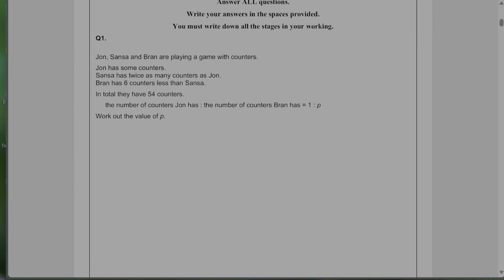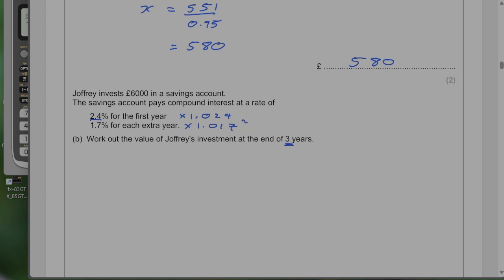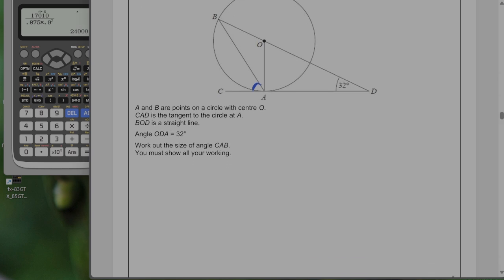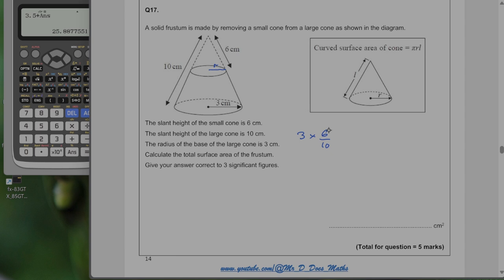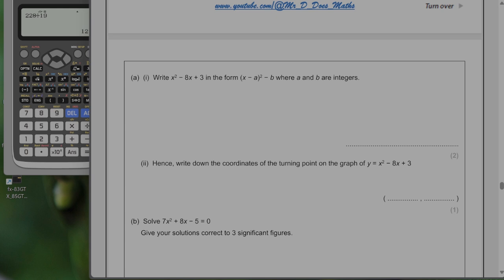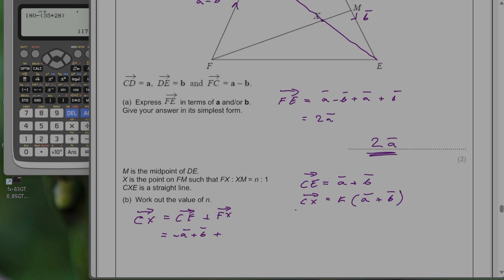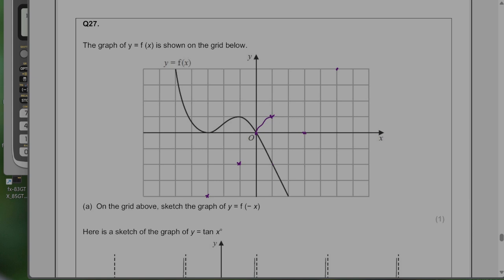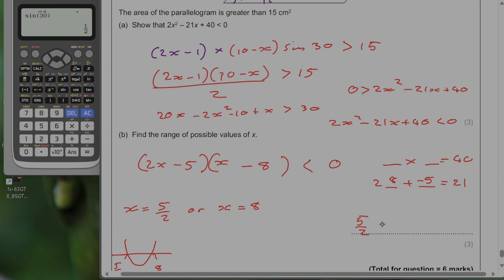1MA1 Edexcel- GCSE Maths- Higher Predicted Topic Paper- 3H- Most Likely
🚀 The ‘Most Likely’ Predicted Topic Paper 3 Higher – June 2025 Edition 🚀
Ladies and gentlemen, math warriors, and last-minute crammers—this is the paper you’ve been waiting for!
I’ve scoured the depths of analyzed past papers like a detective with a magnifying glass, and extracted the 4 and 5-star topics to create what I’m calling ‘Most Likely’—a revision paper designed to give you the best shot at smashing Paper 3!
🔮 Will these exact questions appear?
Who knows? My crystal ball is still in beta testing. But what I can guarantee is that this will be fantastic revision for any exam or mock, helping you sharpen your skills and tackle tricky topics with confidence.
📄 What’s in the Paper?
• Carefully selected questions (by yours truly)
• Solutions (which may contain errors—because, hey, I’m only human)
• A blank copy for you to attempt before watching the solutions (because guessing isn’t revision!)
🧠 Best way to use this?
Attempt the questions before watching the solutions—that way, you get the full benefit of working through them yourself. If something feels impossible, remember: math is just a series of small wins!
📢 Got a question? Spot an error? Drop a comment and I’ll get back to you!
Happy revising, and may the math gods be ever in your favor!

Time stamp:
00:00 -Introduction
1. Set up simple equations
2. Ratio in real context
3. Use compound units
4. The nth term of a sequence
5. Percentages and problems involving percentage change
6. Percentages and problems involving percentage change
7. Theoretical probability; appropriate language; 0-1 probability scale
8. Use compound units
9. Percentages and problems involving percentage change
10. Solve linear inequalities
11. Use a multiplier to increase or decrease by a percentage in any scenario where percentages are used Use calculators for reverse percentage calculations by doing an appropriate division
12. Rearrange formulae to change the subject
13. Circle theorems
14. Area of a triangle using the angle formula
15. Surface area and volume of spheres, pyramids, cones and composite solids
16. Rearrange formulae to change the subject
17. Surface area and volume of spheres, pyramids, cones and composite solids
18. Use and understand frequency density
19. Linear and non-linear sequences of diagrams and numbers
20. Translations and reflections of a function
21. Concepts and vocabulary of algebra
22. Circle theorems
23. Vectors
24. Enumerate sets and combinations of sets systematically; two-way tables, Venn diagrams and tree diagrams
25. Rounding; Inequality notation to specify error interval
26. Mathematical arguments and proofs
01:17:08 27. Graphs of trigonometric functions  [ERROR- Parts b should be Tan(x + 270) - 5.]
28. Area of a triangle using the angle formula
29. Translate situations or procedures into algebraic expressions, formulae or equations